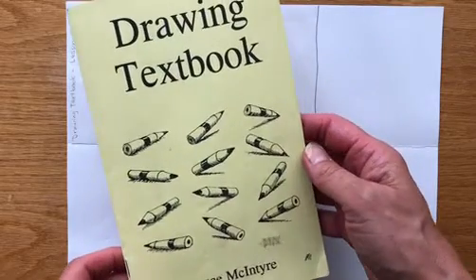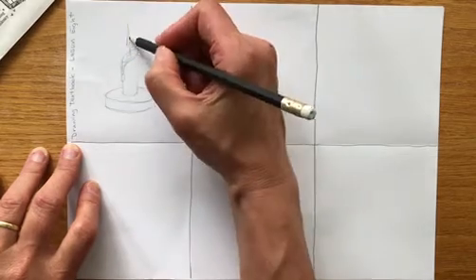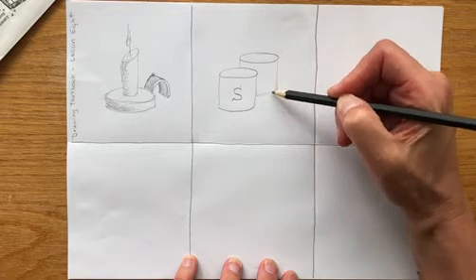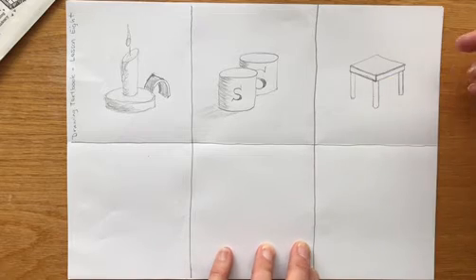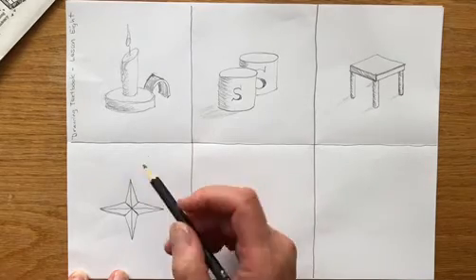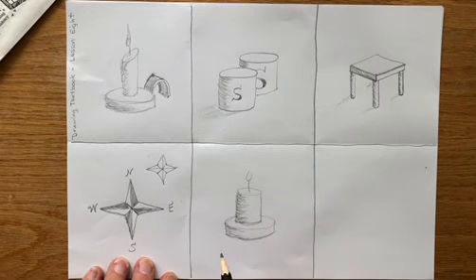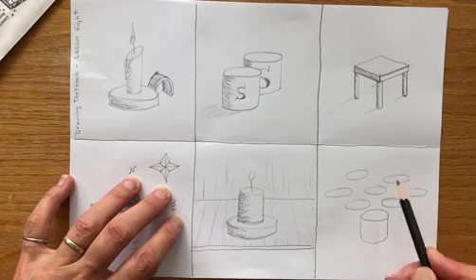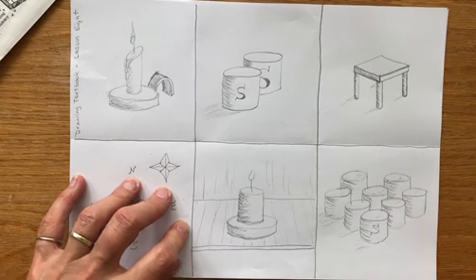Drawing Lesson 8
This series of lessons comes from the book “Drawing Textbook” by Bruce McIntyre.

Here you'll draw a candle with a handle, two cans of spinach, a simple four-legged table, a compass star, a simple candle on the floor and eight cans of spinach.

I started making these videos for my English students here in Germany during the Covid-19 lockdown in 2021.  This was one of my ways of sharing lots of hands-on English with them. I am by no means a professional artist.